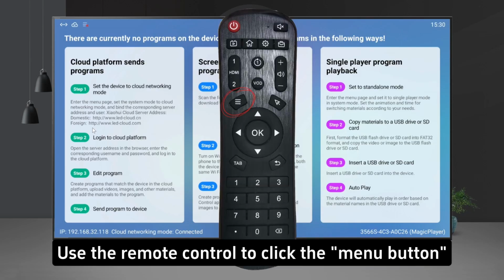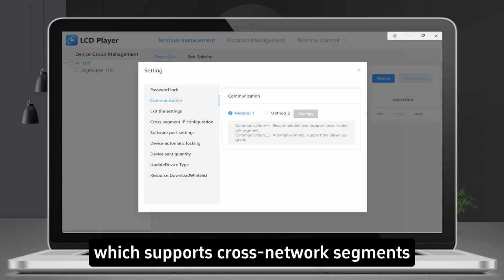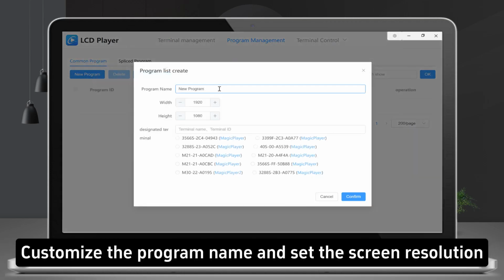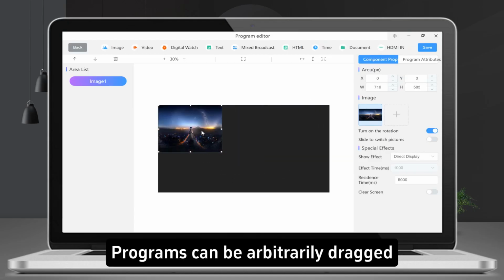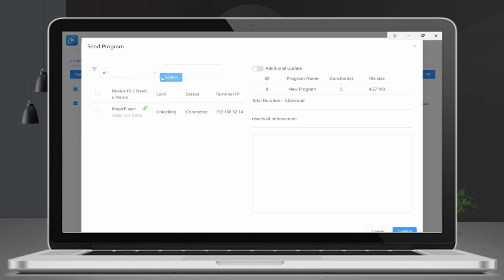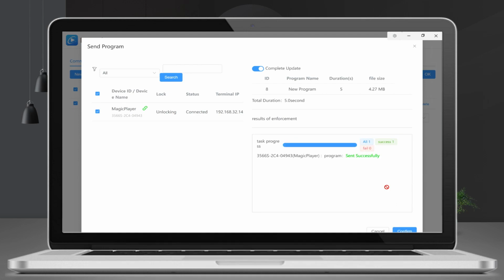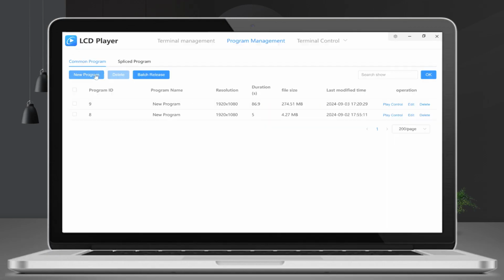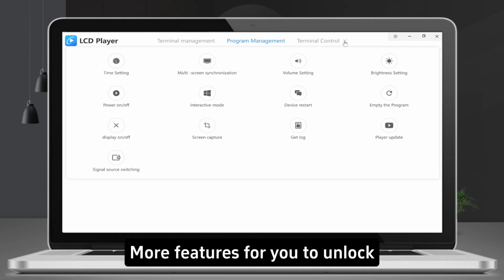LCD Player Software Tutorial Basic Operation Guide Huidu Technology LED Control System 1080p, h26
learn how to use your lcd kiosk